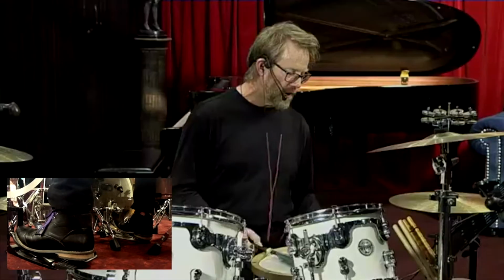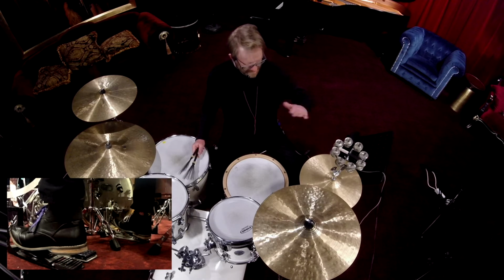MelbourneMusos ep737 Seg2of3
The Inaugural AlexRocks Melbourne Musos from The Alex Theatre St. Kilda